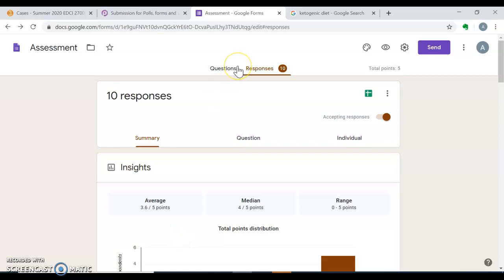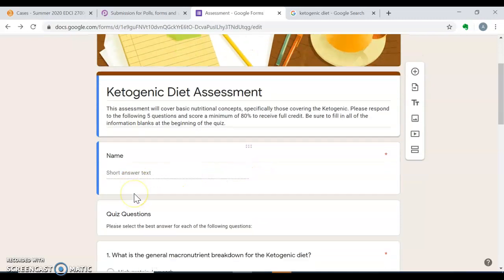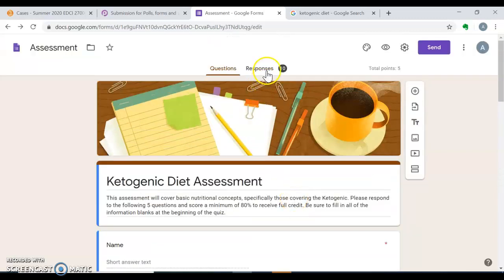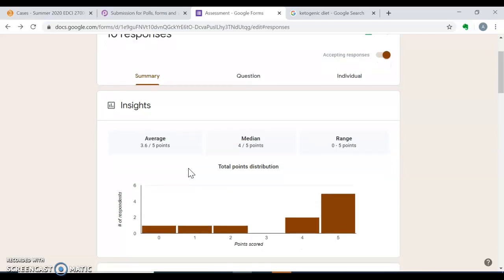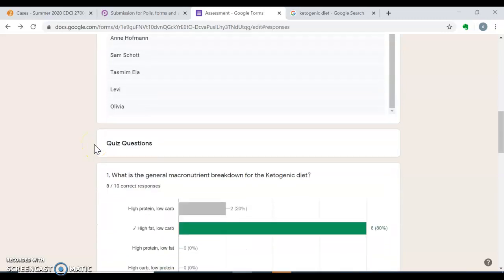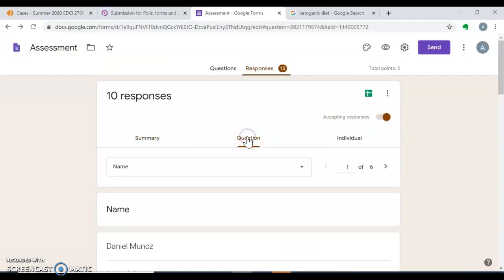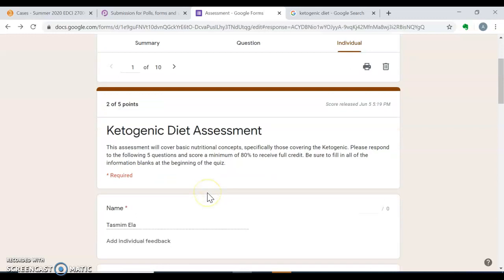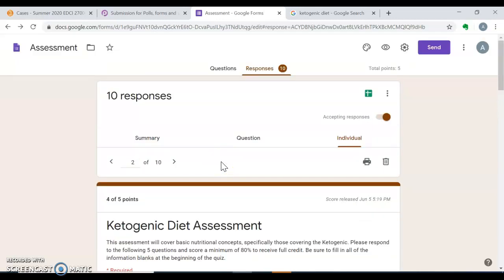Google Forms Resource